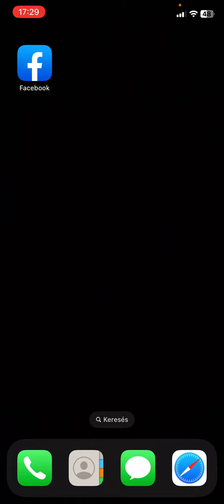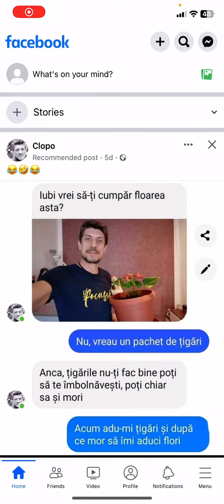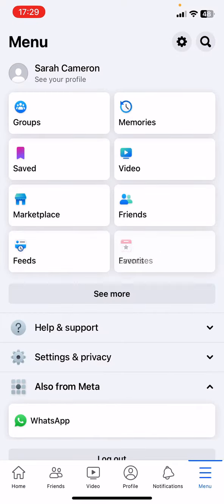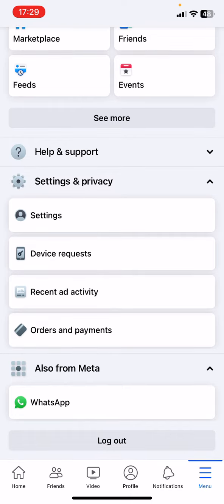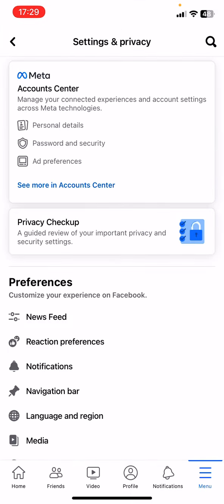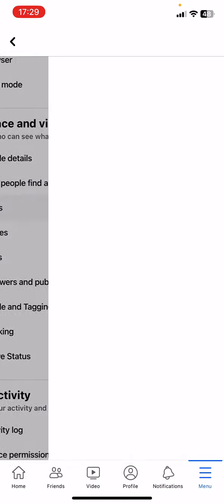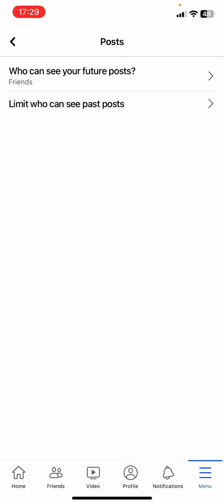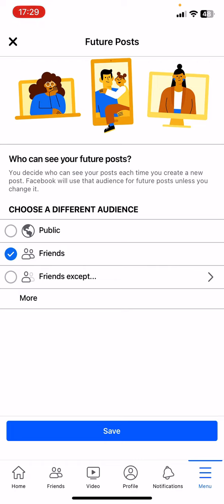How To Change Visibility On Facebook?